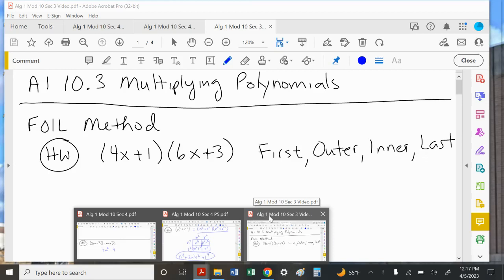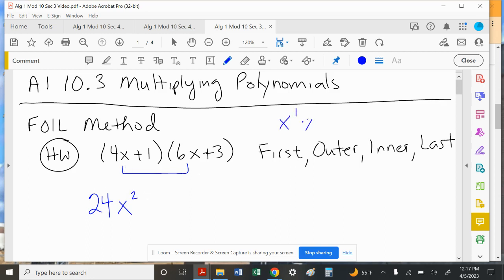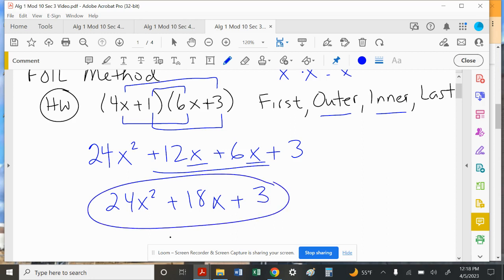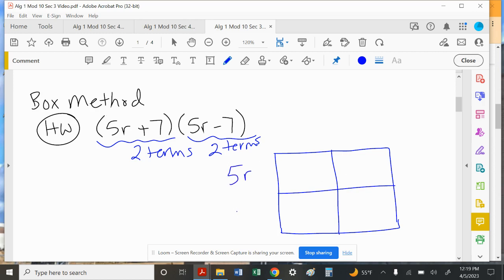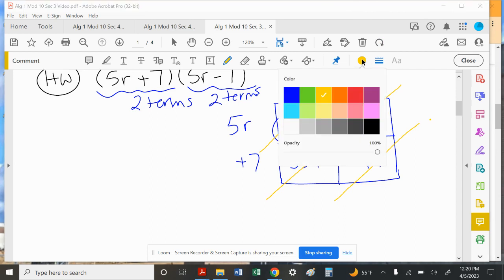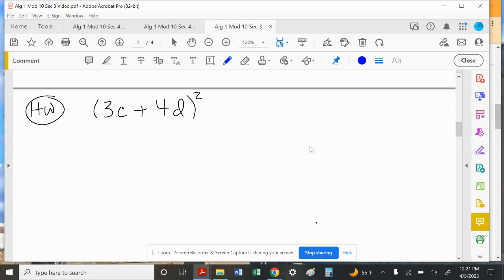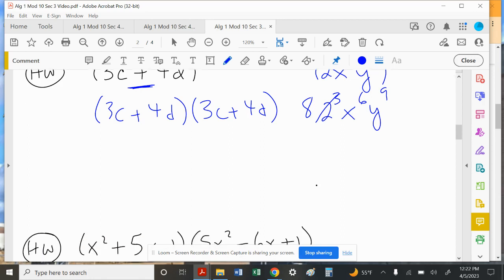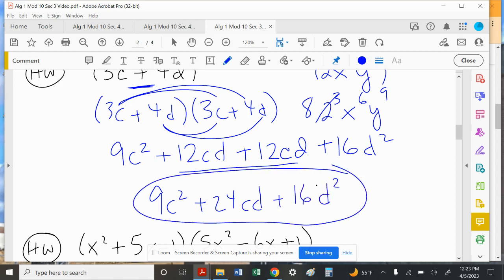Alg 1 Mod 10 Sec 3 V1 Intro to Multiplying Polynomials Using FOIL and Box Methods